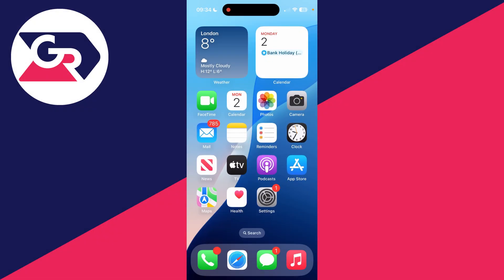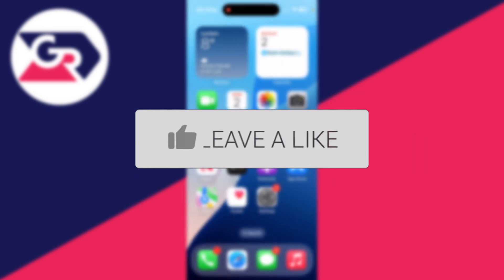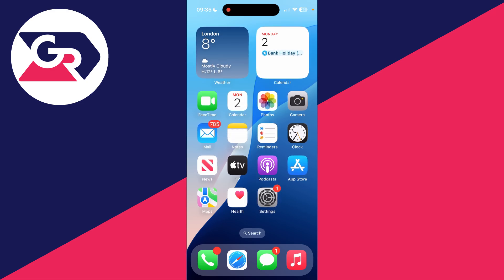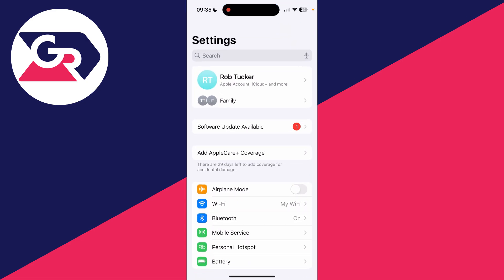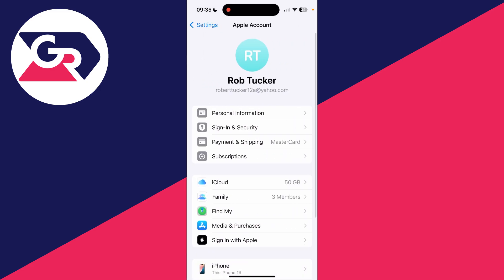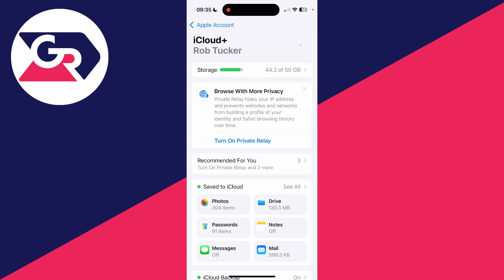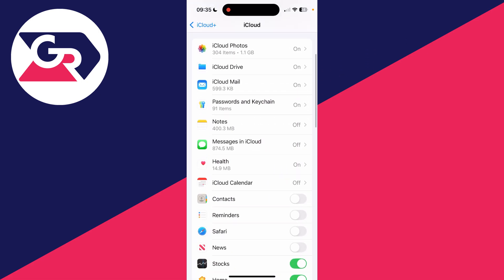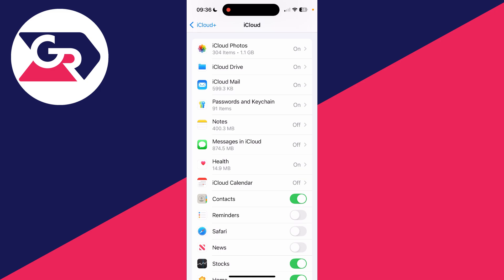How To Transfer Contacts From Old iPhone To New iPhone - Full Guide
Learn how to transfer contacts from old iphone to new iphone in this video.

GuideRealm